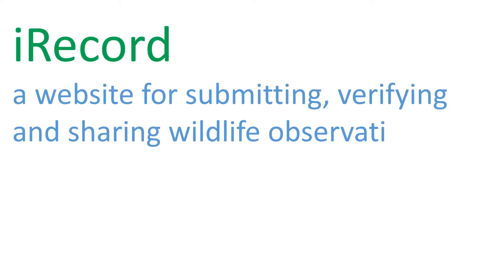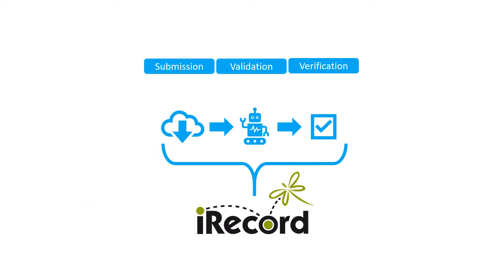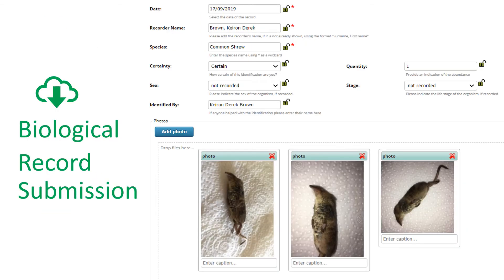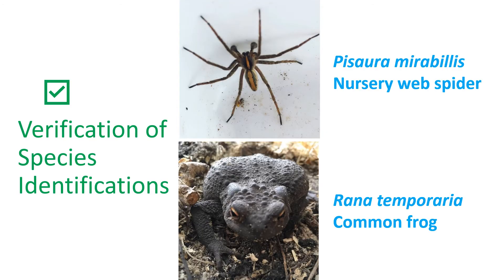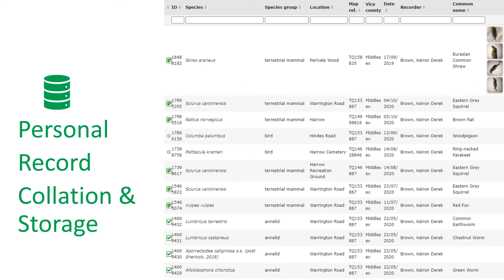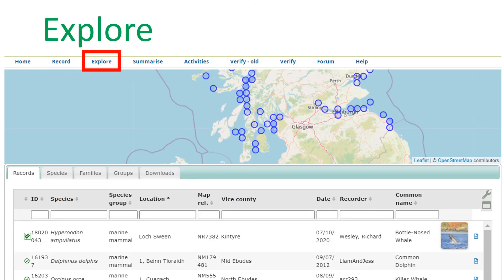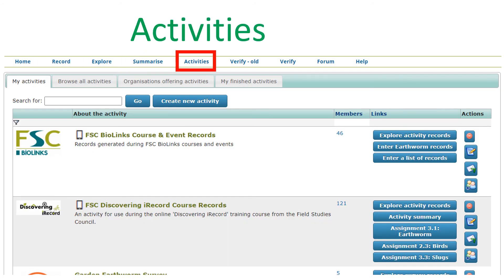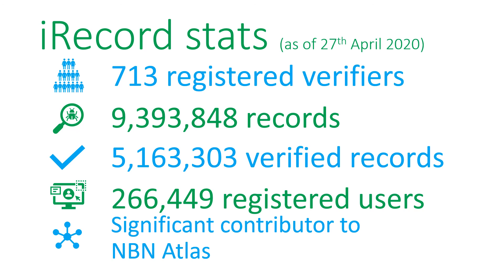What is iRecord?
iRecord is a website for submitting, validating and verifying biological records. In this video, Keiron gives a brief overview of some of the benefits of using iRecord and what the main menu options are on the homepage.

The iRecord Guidance Series is a series of short video tutorials covering functions of the iRecord online species recording platform.